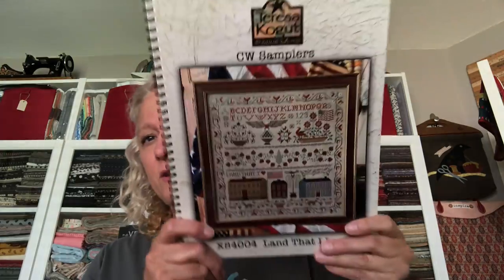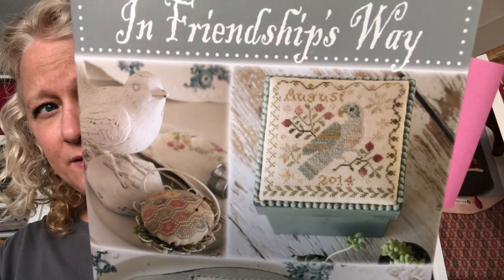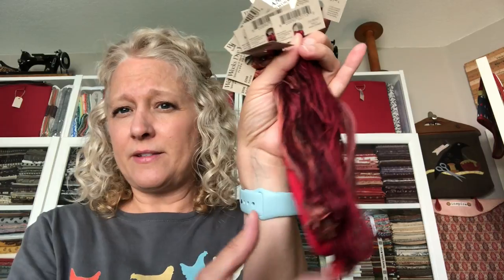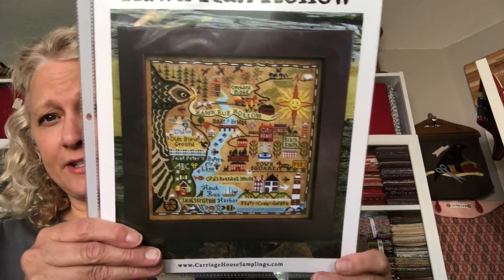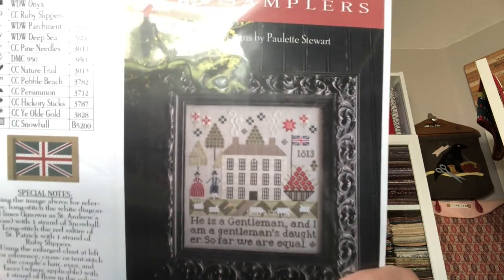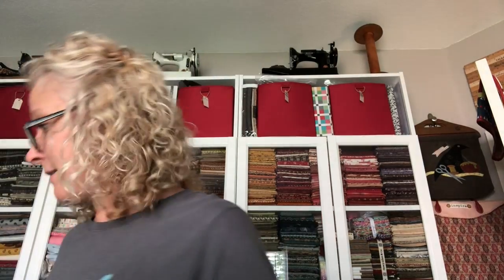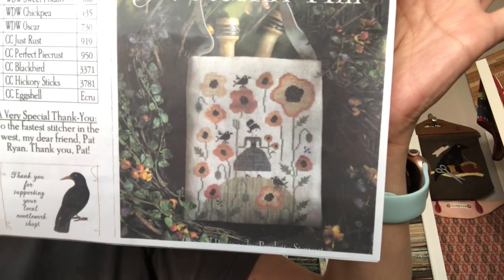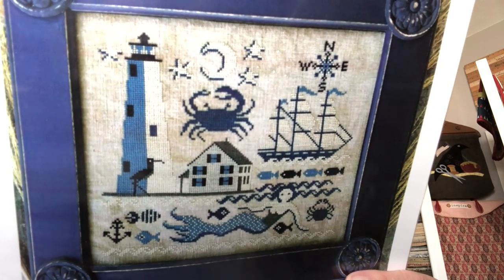Flosstube #3 HAUL only of stitchy goodness.